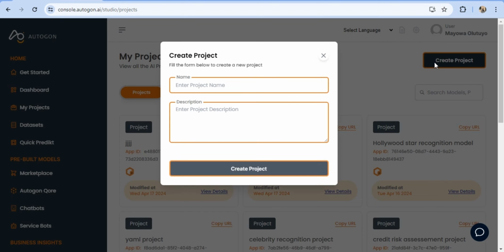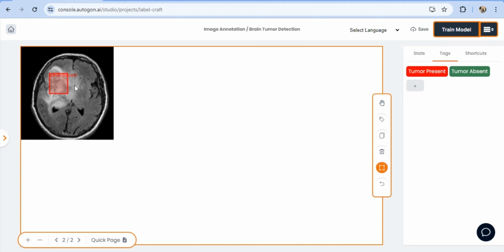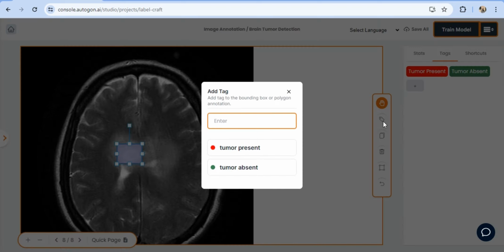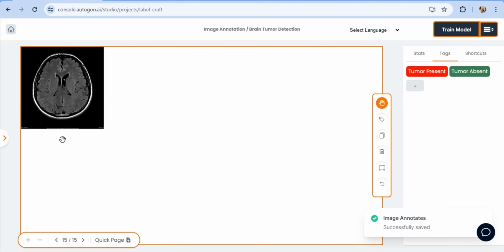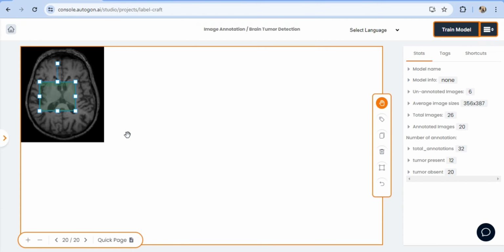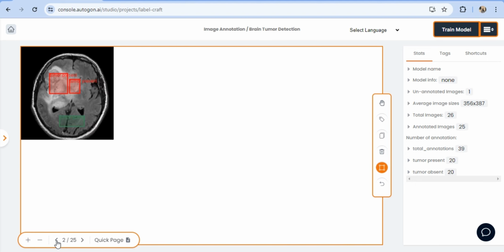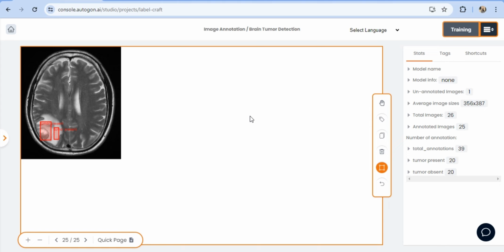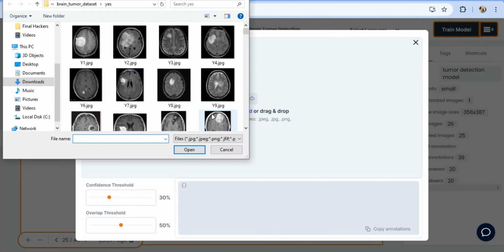Build a Brain Tumor Detection Model with LabelCraft by Autogon AI | No Code Vision Tool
Join us in this tutorial, where we use LabelCraft by Autogon AI to create a brain tumor detection model without any coding. Utilizing a dataset of brain MRI images, we'll guide you through the process. Access the dataset and detailed documentation below: